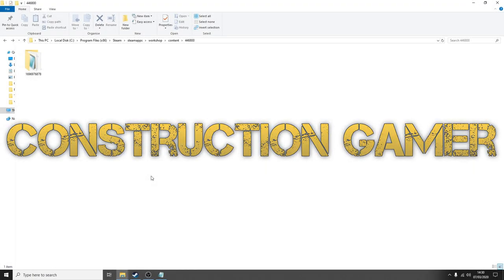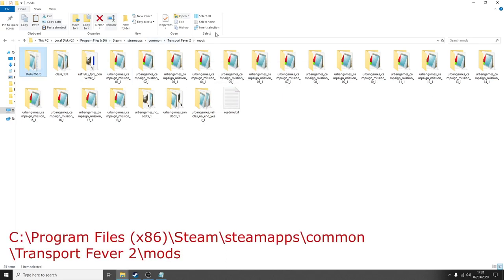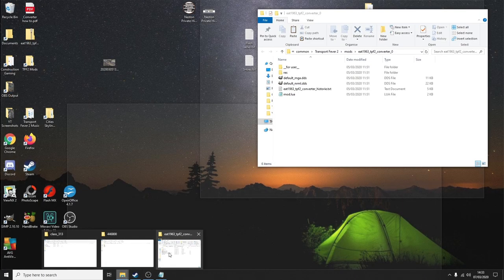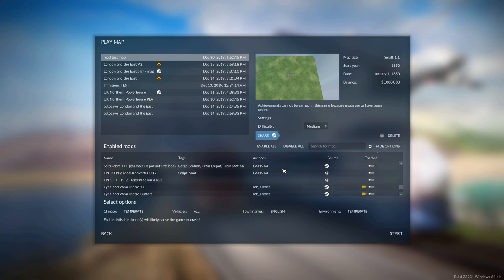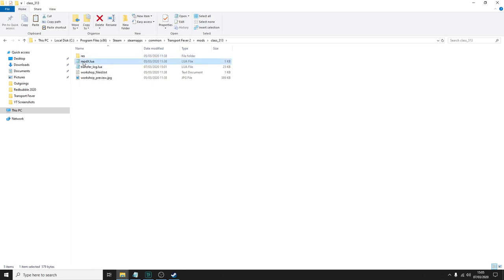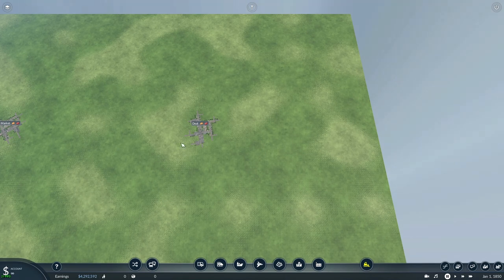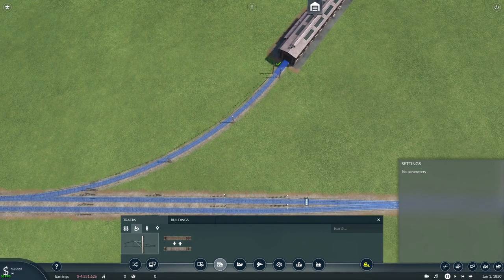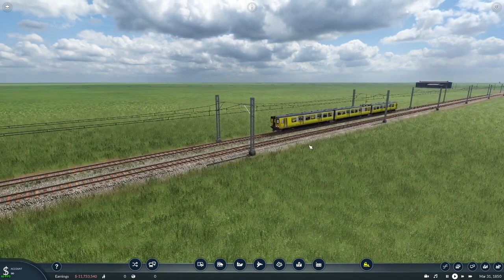Transport Fever 2 Tutorial - TPF1 To TPF2 Mod Converter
Transport Fever 2 Tutorial, how to use the TPF1 To TPF2 converter to port mods from Transport Fever 1 to Transport Fever 2.